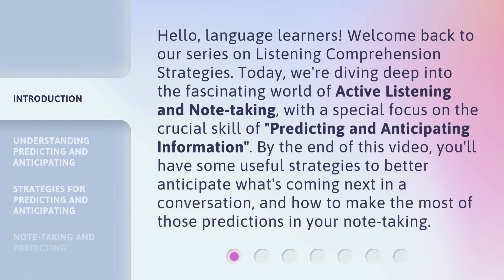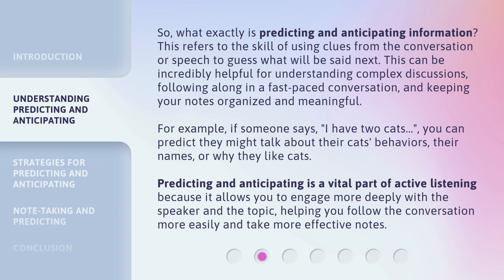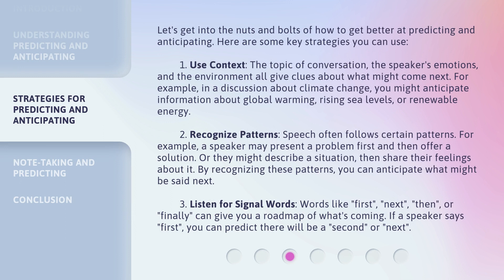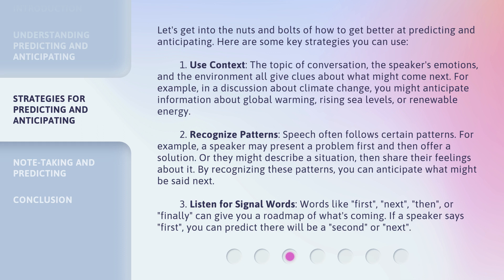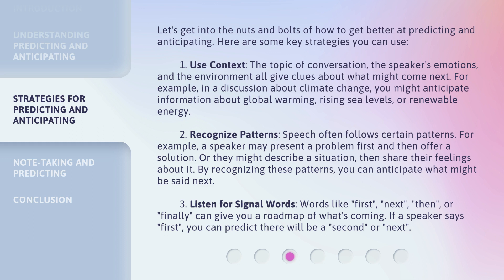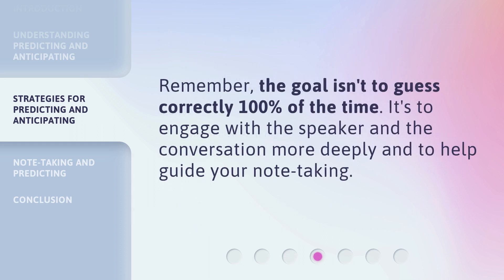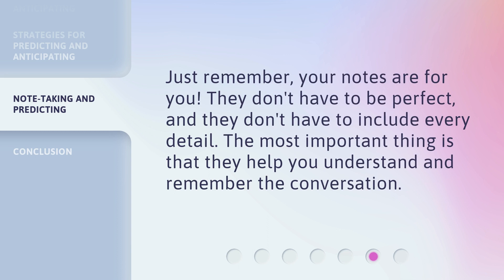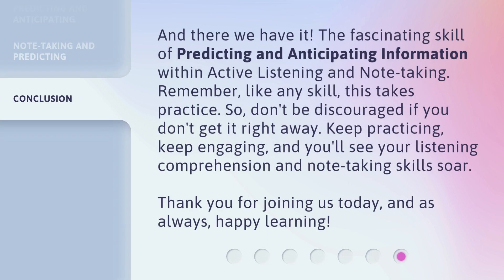Unlock Your Listening Skills: Predicting and Anticipating in English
Unlock Your Listening Skills: Predicting and Anticipating in English • Learn how to improve your listening skills by mastering the art of predicting and anticipating information in English conversations. Discover useful strategies to stay engaged, understand complex discussions, and take effective notes.

00:00 • Introduction - Unlock Your Listening Skills: Predicting and Anticipating in English
00:40 • Understanding Predicting and Anticipating
01:29 • Strategies for Predicting and Anticipating
02:57 • Note-taking and Predicting